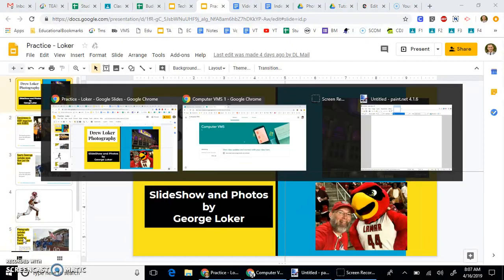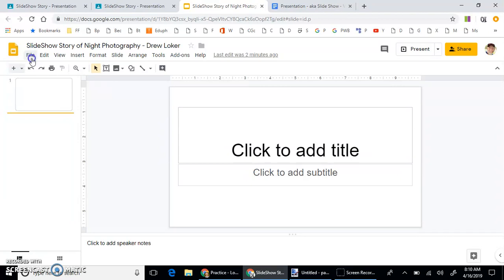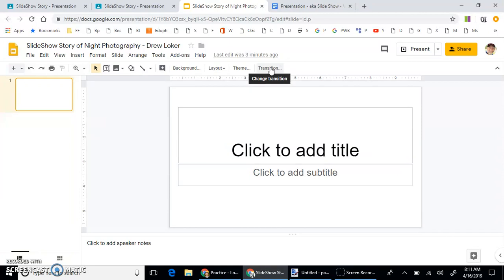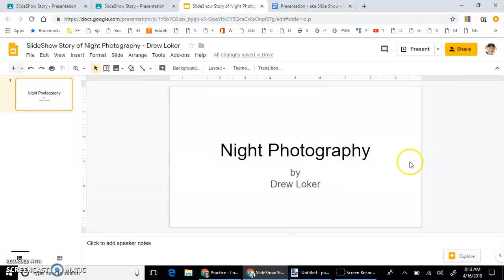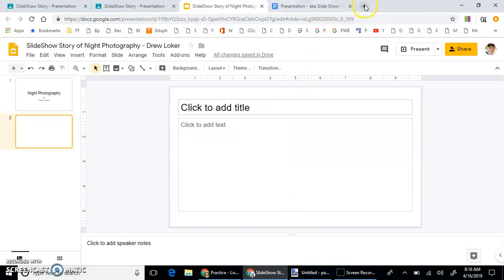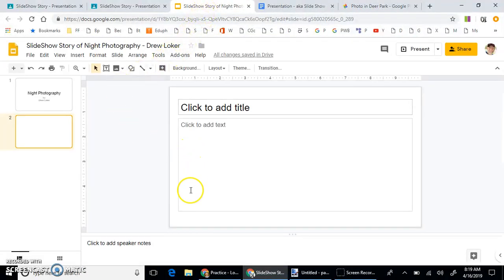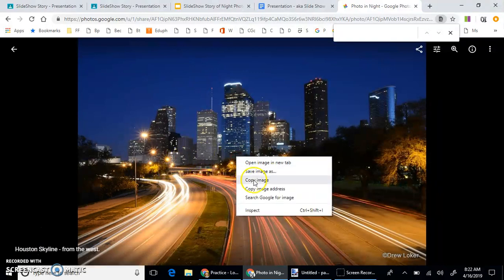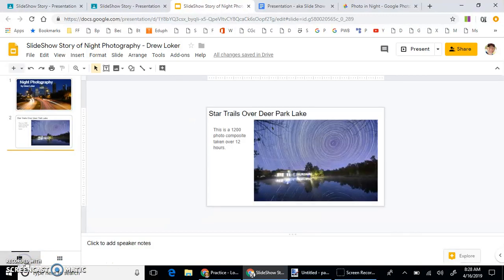Slide Show Story Presentation Startup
Startup instructions for Google Slides.